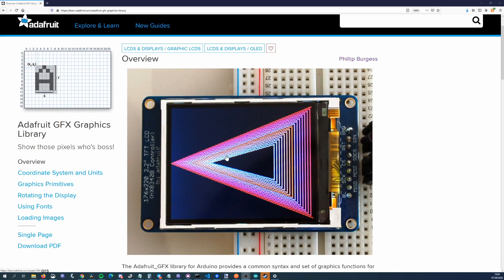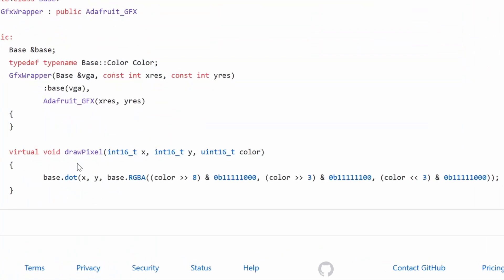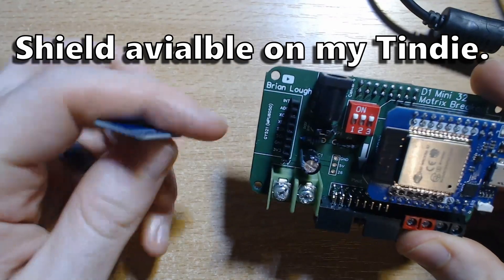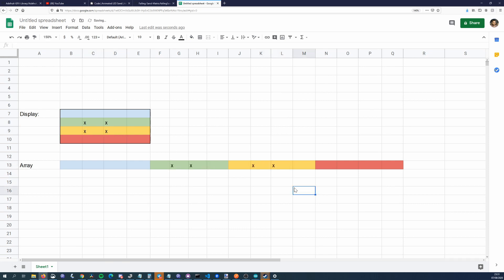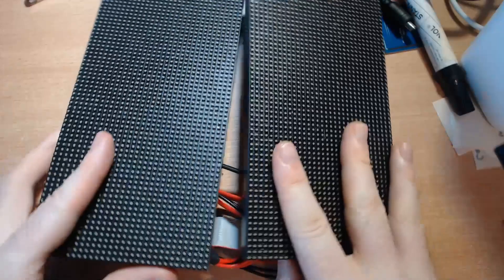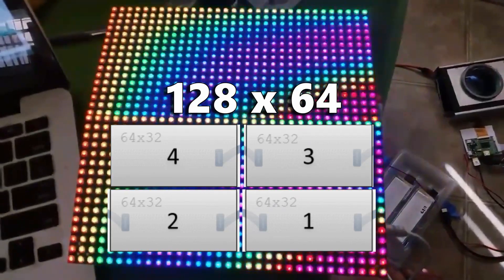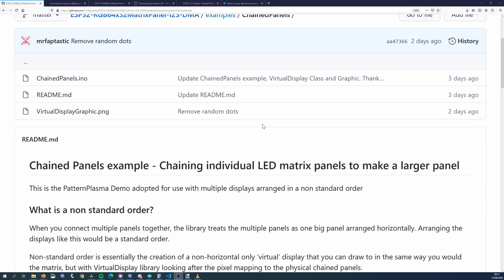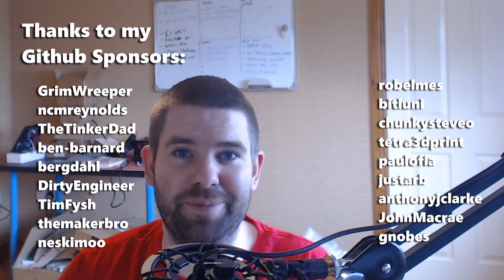Use AdafruitGFX To Bodge Solutions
AdafruitGFX is a library that is normally used as a wrapper display libraries, but in this video I show a couple of times I used it in ways it probably isn't meant to be used!

ESP32 Matrix Shield:

I now have two matrix shields, this is the PxMatrix one, read about the differences there

RGB LED Matrix Panels:
64x32 P3 Matrix display - Aliexpress*
64x64 P3 Matrix display - Aliexpress*

Please note that I can not guarantee the displays will definitely work with the libraries & boards, They are ones I have bought in the past and work, but sellers have changed stock before.

5V 8A laptop style power supply*

2 - Share my videos - If you know somewhere that might be interested in my channel, please share it!

4 - My Amazon "store" - Really it's just a collection of stuff I use that I think are useful

The "Bitluni" music: Powerup! - Jeremy Blake